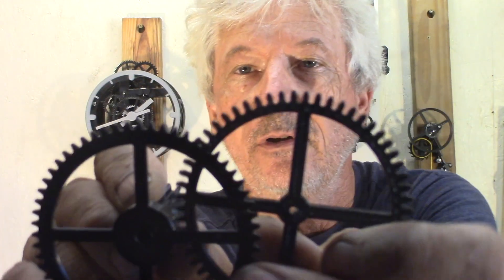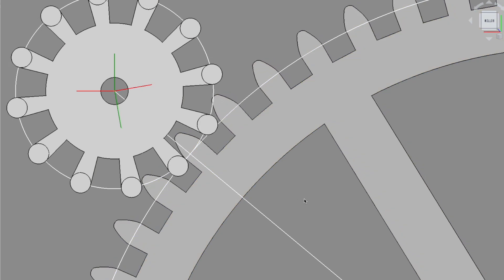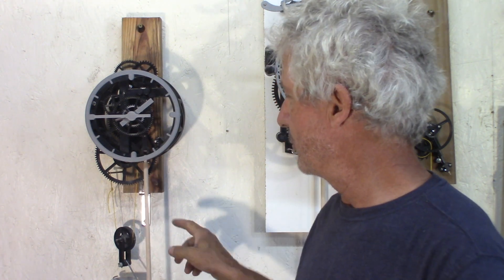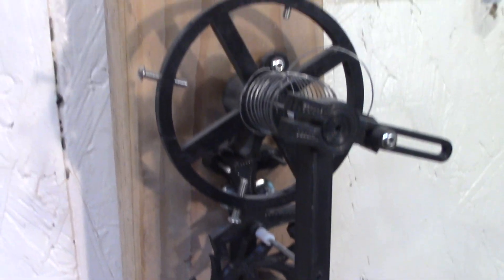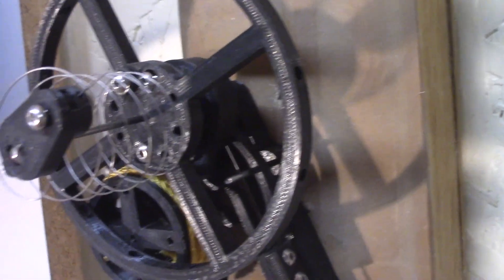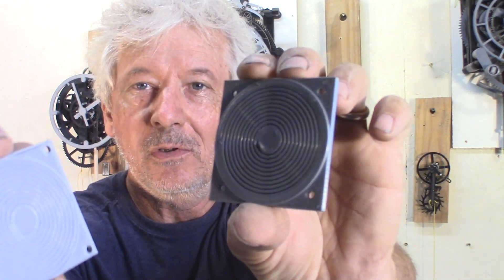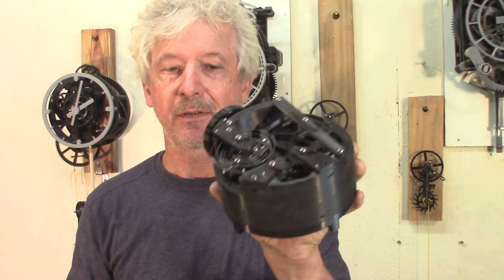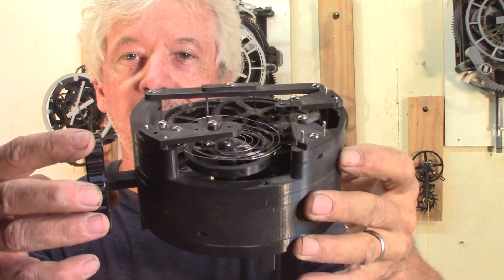Final version of my 8 day clock and experiment with other gear profile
Files will be coming to my Mini Factory
I made this clock with involute gears
I also want to try and compare cycloid gears and lantern gears
I believe that the lantern gears would work quite well for a 3 d printed clock, the friction of steel pins against PLA should be minimal. We’ll see
Testing various watch escapement and trying new ways of making spiral springs
Excellent link to learn more about cycloid gears in clocks and watches: